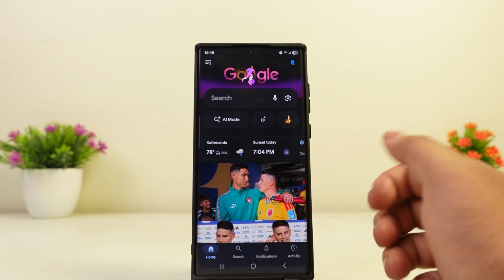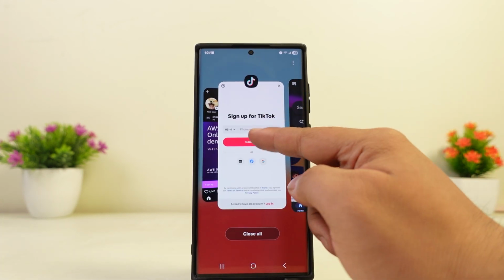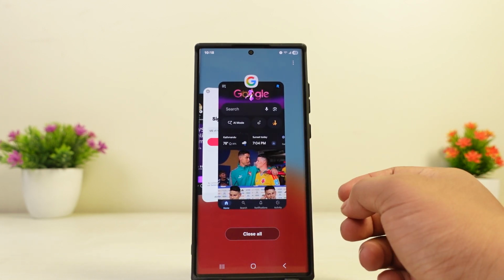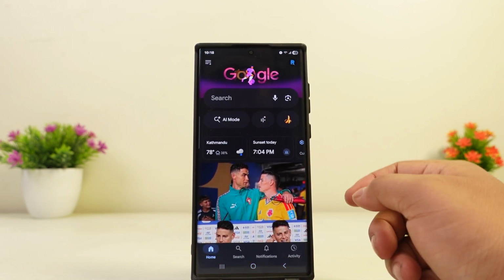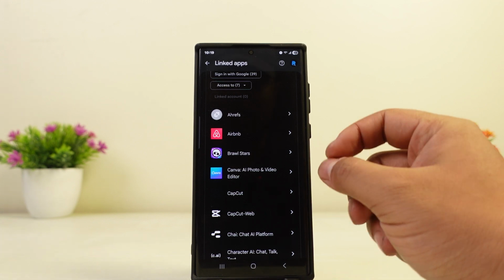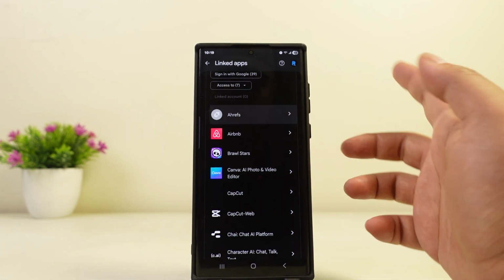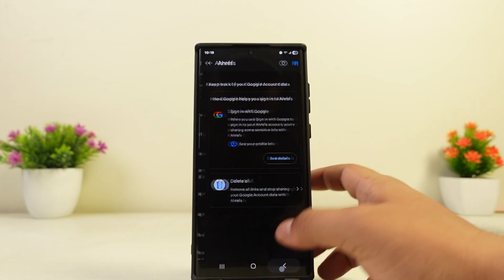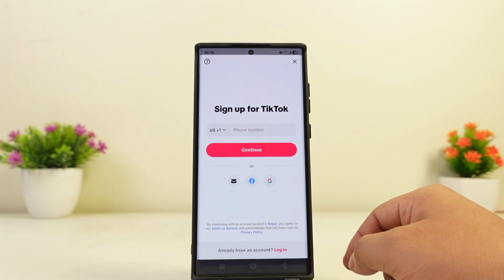How To Fix TikTok Login Problem With Google !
If you usually log into TikTok using your Google account and it is not working, there are a couple of ways to fix it. In this video, I show you how to fix TikTok login problem with Google.

First, reset third party account access. Open your Google account settings on your phone or browser. Tap "Manage Your Google Account," then go to "Linked Accounts" or "Third Party Apps." Find TikTok in the list and tap on it. Select "Delete" or "Remove Access" to revoke TikTok's permission to use your Google account.

After removing access, go back to the TikTok app and try logging in with Google again. TikTok will ask for permission again. Approve it and the login should work.

If the problem continues, uninstall TikTok and reinstall the latest version from the Play Store or App Store. A fresh installation can fix app glitches.

If none of these steps work, try logging in with your email or phone number instead.